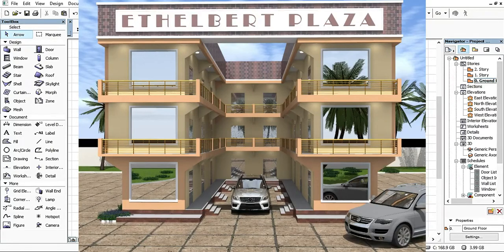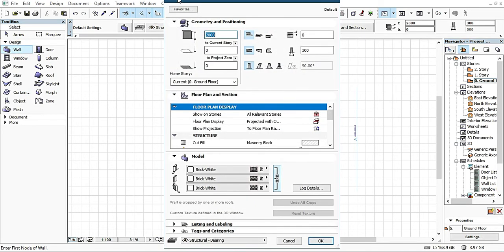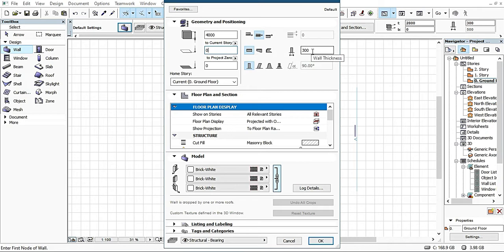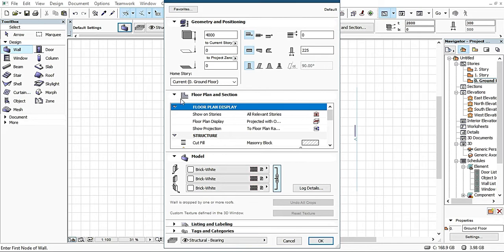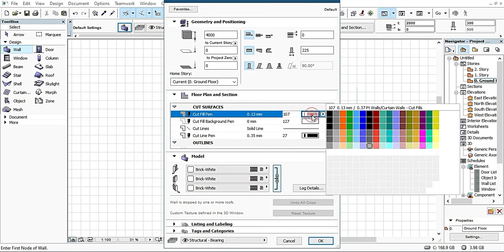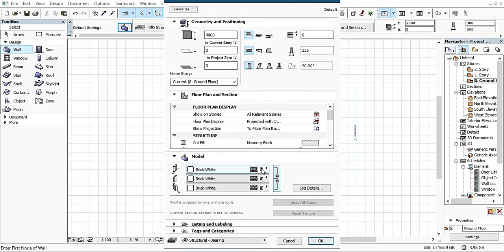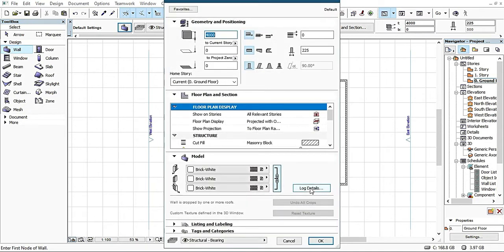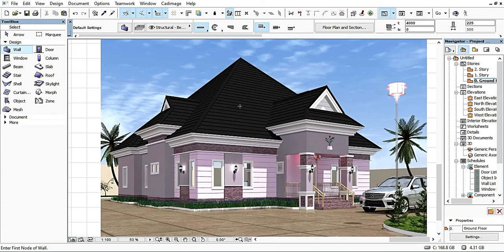ARCHICAD WALL & WALL SETTINGS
Same settings works for all version of archicad. old and new versions.